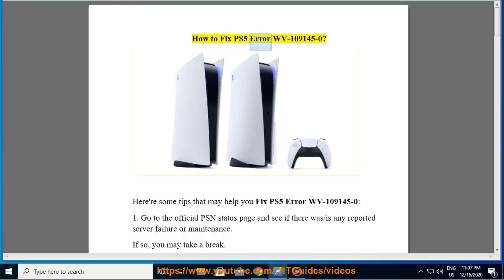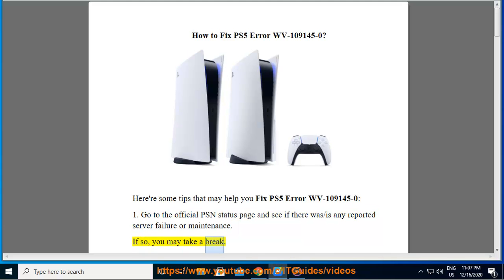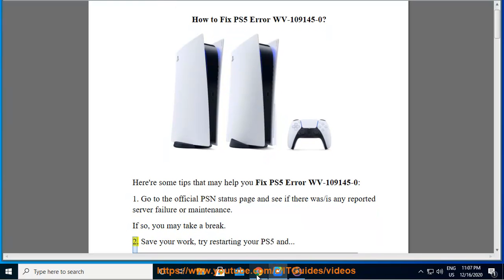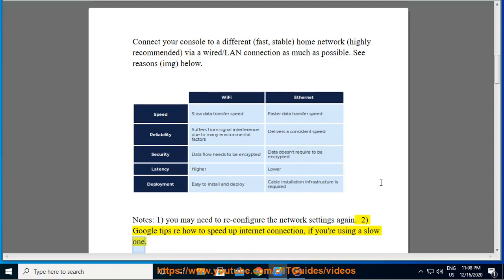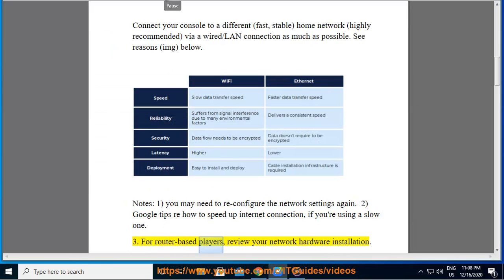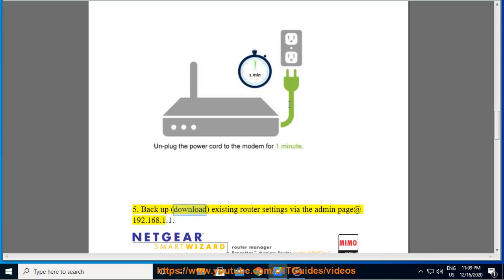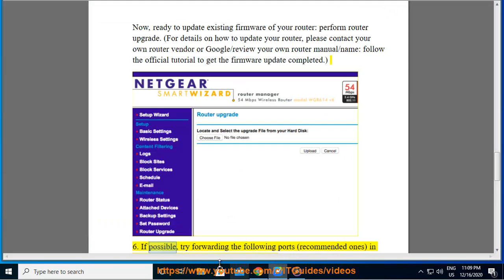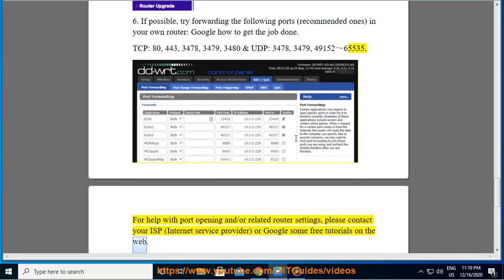Fix PS5 Error WV-109145-0